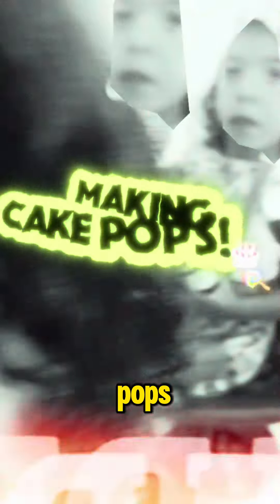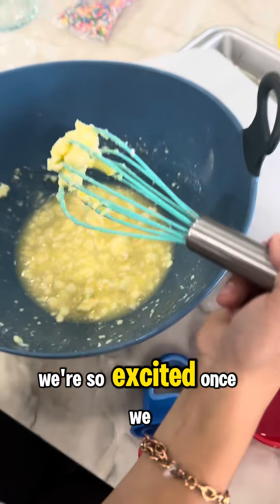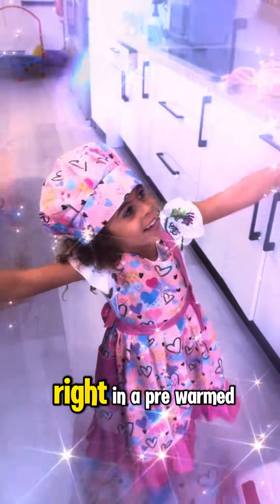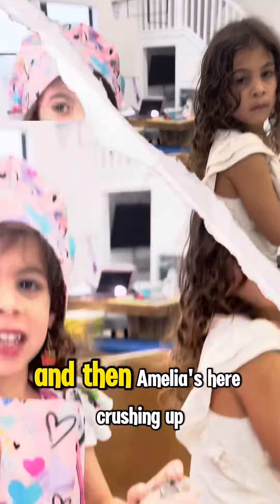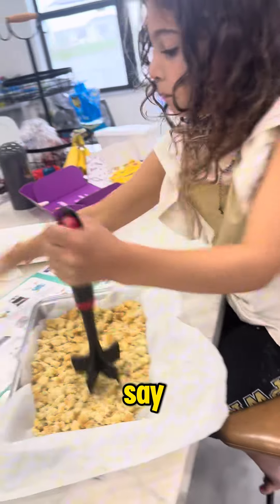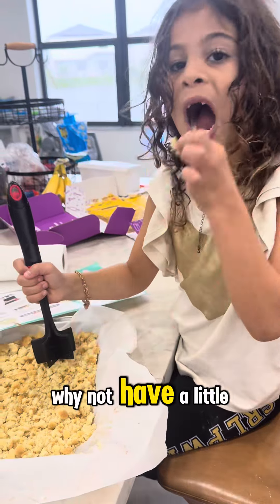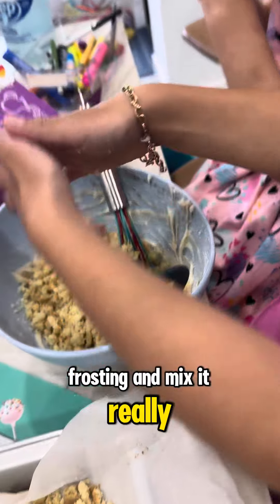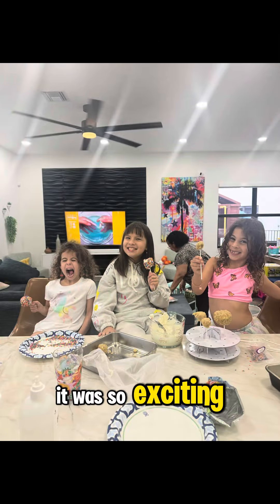The girls make cake pops! 🍭🎂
This was a very fun activity to do! We got the kit which was even easier!